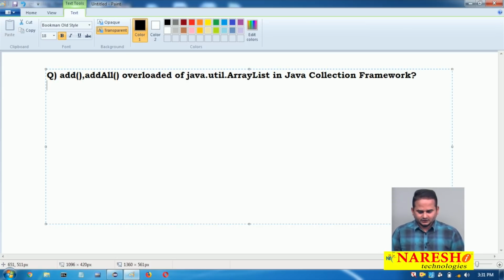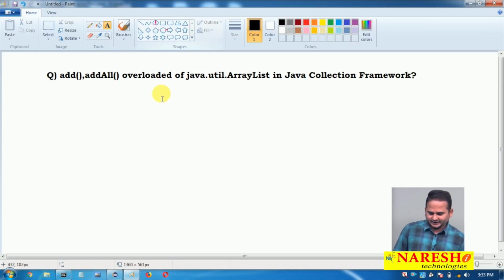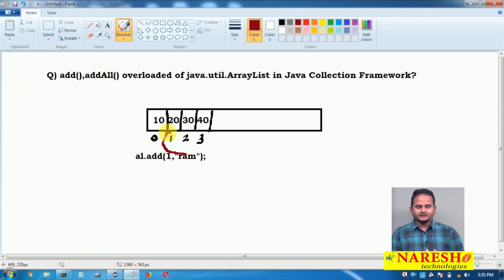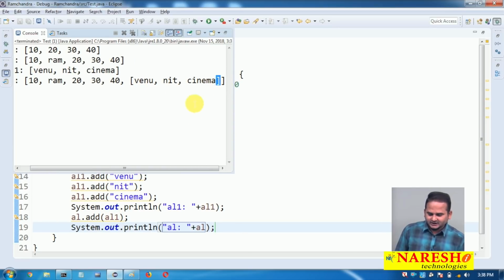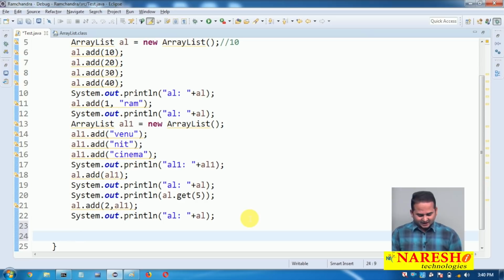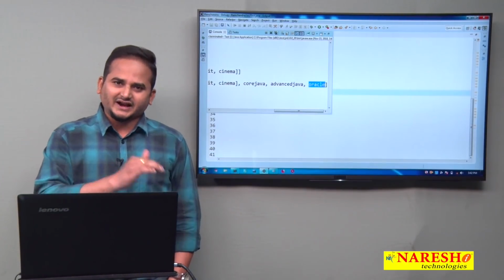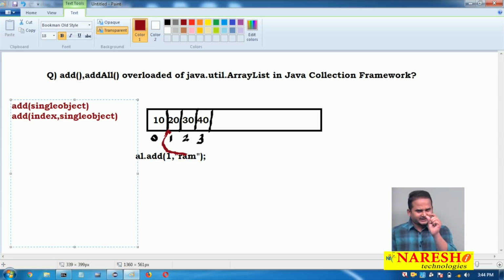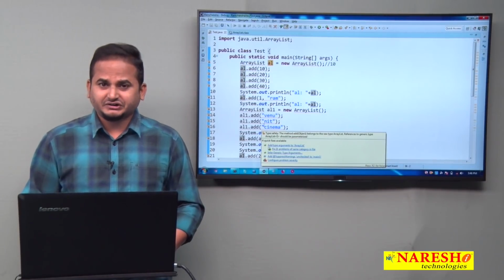Core Java Tutorial | Add, AddAll Overloaded Methods in Arraylist in Java Collection Framework?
Core Java Tutorial | Mr.Ramachandra

💡 Also Watch